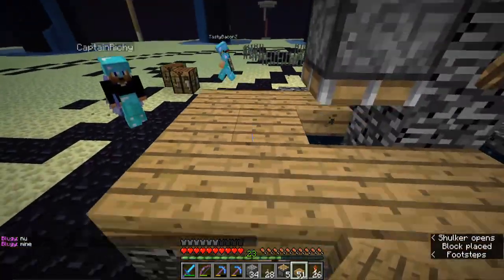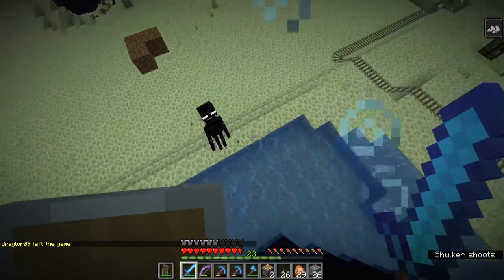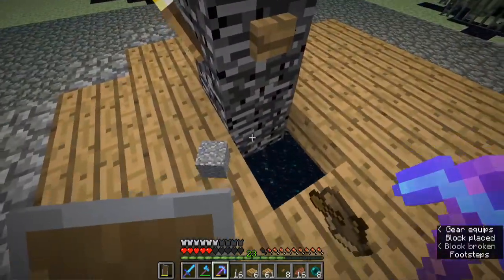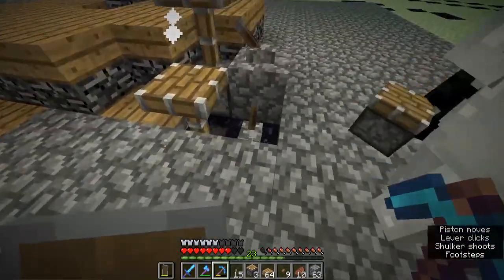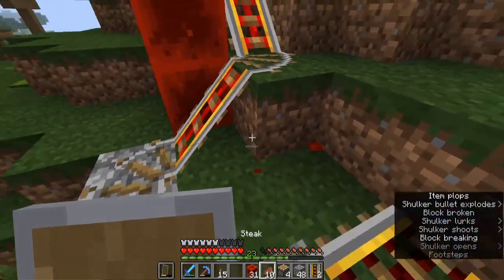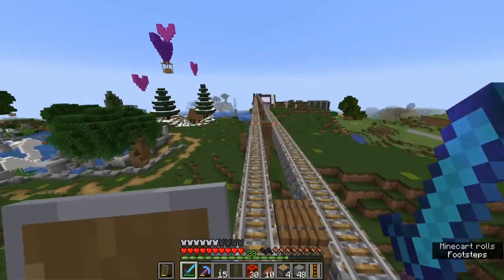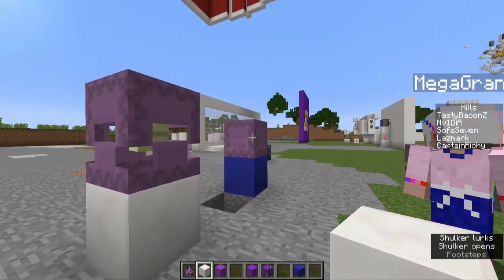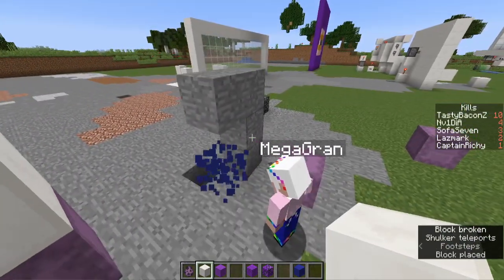The Great Shulker Migration - VintageCraft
Welcome to VintageCraft!
A Survival Multiplayer Server hosted by VintageBeef.